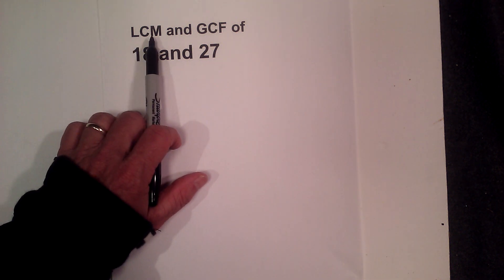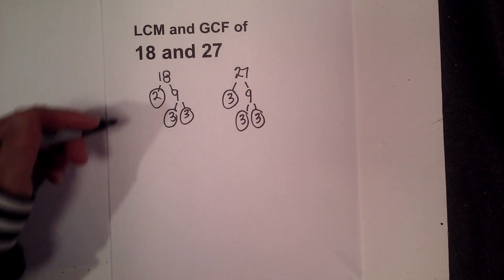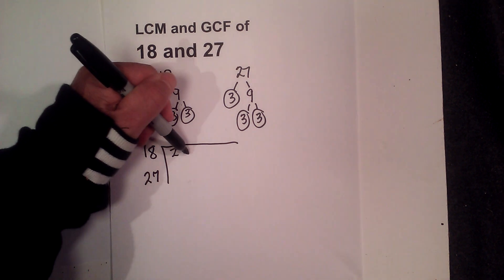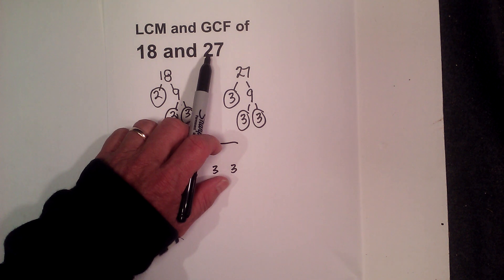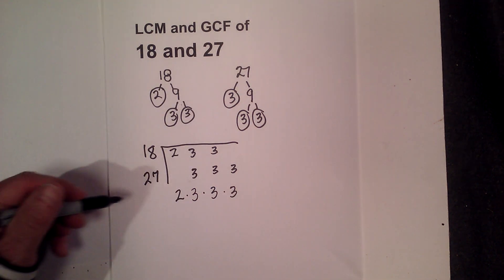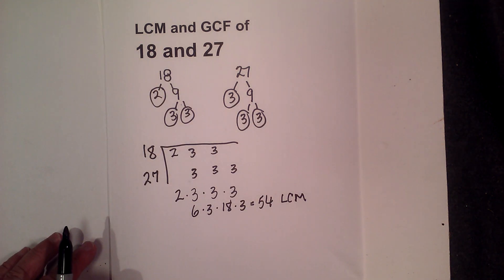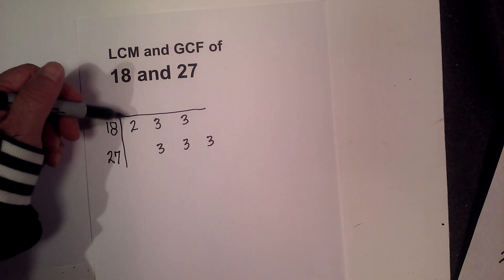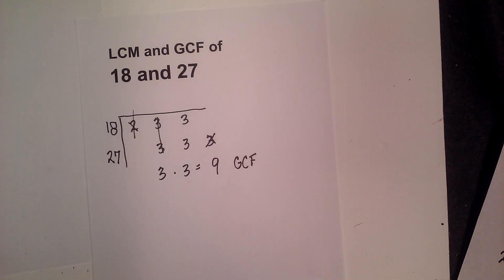LCM of 18 and 27 plus GCF of 18 and 27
Learn how to find the LCM ( least common multiple of 18 and 27.
I use a factor tree to find the LCM and the GCF.
A factor tree allows you to find the prime numbers.
Once you have the prime numbers you multiply the prime numbers together for the least common multiple. However, with any pair of. numbers you only use 1 number.
For the GCF ( greatest common factor) you only multiply the pairs of numbers for the GCF

The Least common multiple of 18 and 27 = 54
other names include,
Lowest common multiple =54
Smallest common multiple = 54

The Greatest common factor of 18 and 27 =  9
other names include,
The Greatest Common Divisor (GCD) 18 and 27 = 9
Highest Common Factor (HCF) 27 and 18 = 9